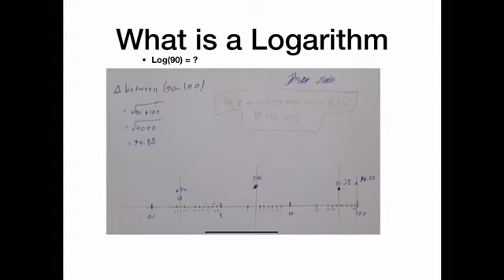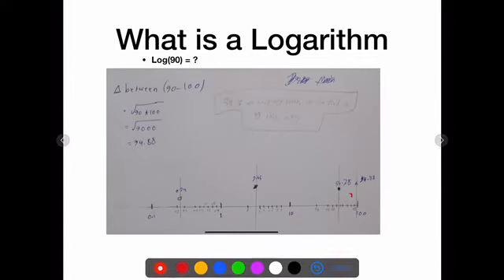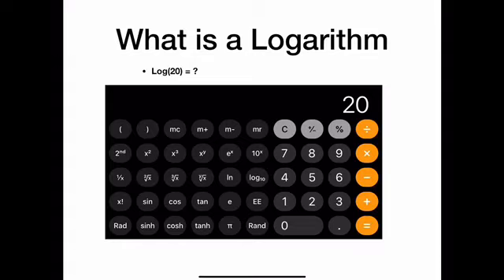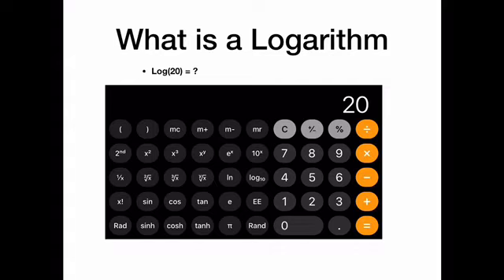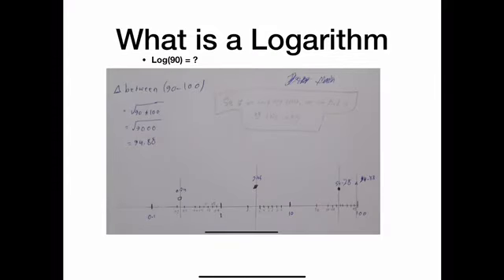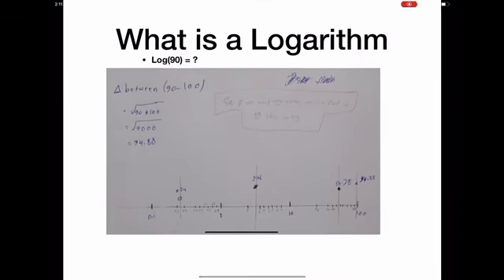What is a Logarithm Part 2